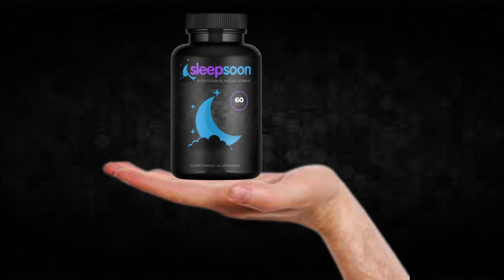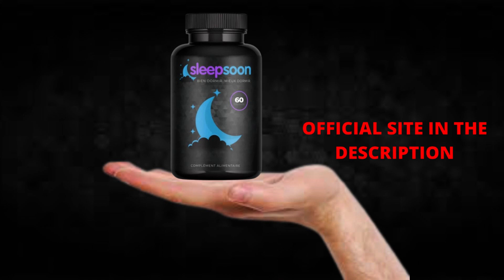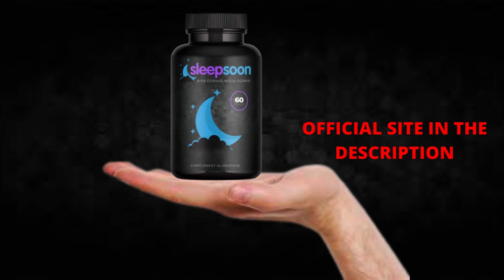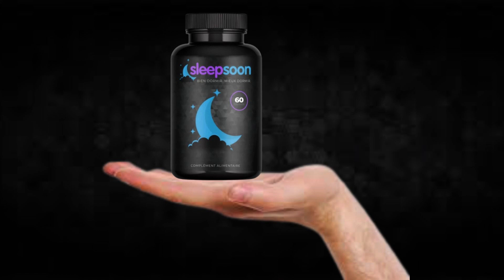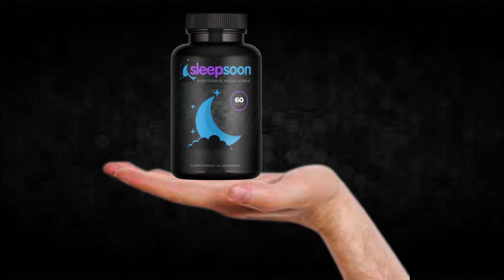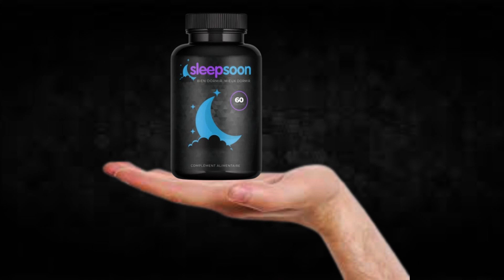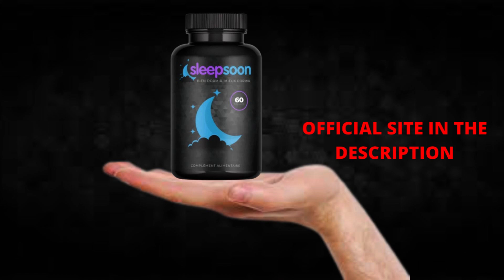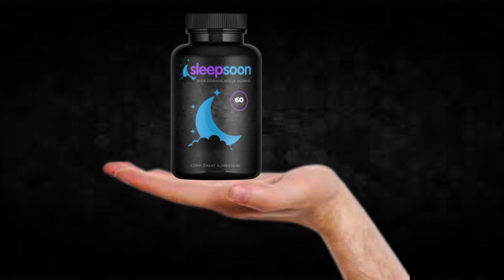Sleepsoon - Sleepsoon Review!!Sleepsoon Supplement!!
I recorded this video because I saw that many people are doubtful if Sleepsoon really works or if it is just another supplement that does not fulfill what promises, I hope to have helped with the video.

TAGS (IGNORE)